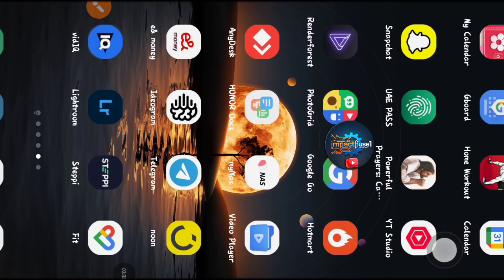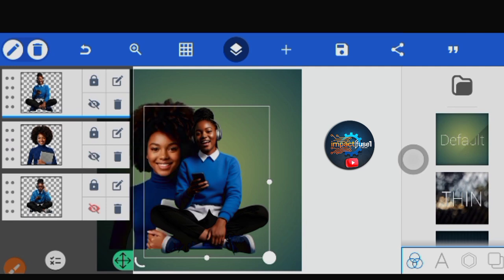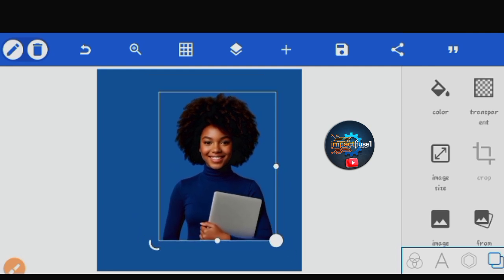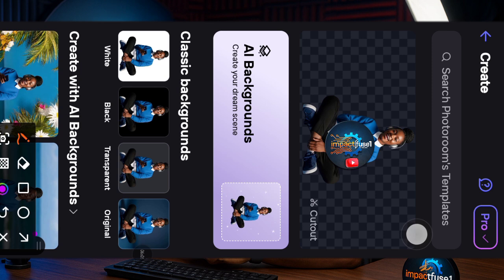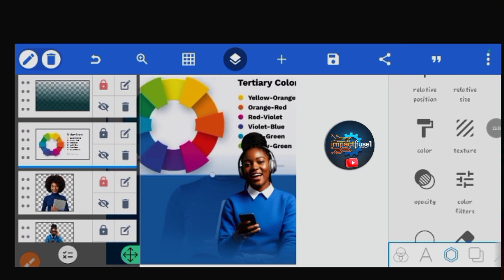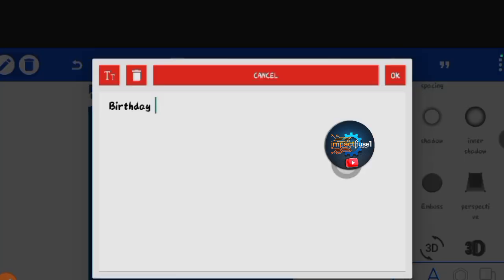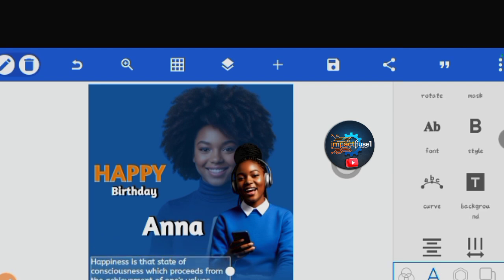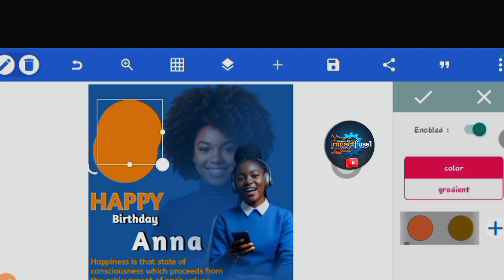Design AMAZING Birth Flyers on Your PHONE with PixilLap and Photoroom!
Create a STUNNING Birthday Poster on Your MOBILE PHONE with PixiLap and PhotoRoom!
Did you know you can create a beautiful birthday poster in just minutes using just your mobile phone?'

Join me as I take on the challenge of creating a stunning birthday poster
Create stunning birth flyers on the go using your mobile phone! In this tutorial, we'll show you how to design amazing birth flyers using PixilLap and Photoroom. Whether you're a parent-to-be or a professional designer, this video will guide you through the process of creating eye-catching birth announcements that will impress your friends and family. From choosing the perfect template to customizing the design, we'll cover it all. So, get ready to unleash your creativity and make a lasting impression with your birth flyers!
 using just my mobile phone and the PixiLap and PhotoRoom apps!
Learn how to create a STUNNING birthday poster on your mobile phone , Birthday design and birthday celebration is mostly going digital and  using PixiLap and PhotoRoom! In this tutorial, we'll show you how to design a beautiful and personalized birthday poster using just your smartphone. From choosing the perfect template to adding custom text and images, we'll cover it all. Whether you're looking to create a birthday poster for a friend, family member, or loved one, this video will guide you through the process. Get ready to impress with your creative skills and make their birthday unforgettable!   Learn how to create a breathtaking birthday poster on your mobile phone using PixilLap and PhotoRoom! In this tutorial, we'll show you a step-by-step guide on how to design a stunning poster that will make the birthday person feel special. From choosing the perfect background to adding personalized text and effects, we've got you covered. With PixilLap and PhotoRoom, you can create a professional-looking poster in just a few minutes. So, get ready to impress your friends and family with your creative skills!